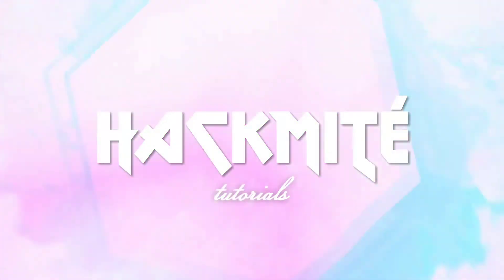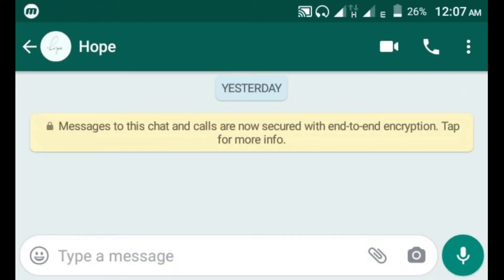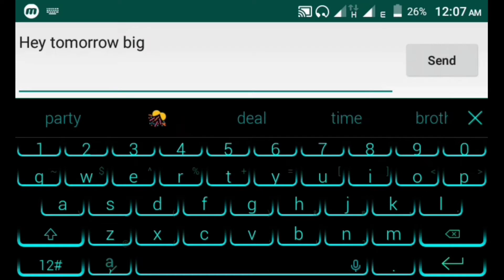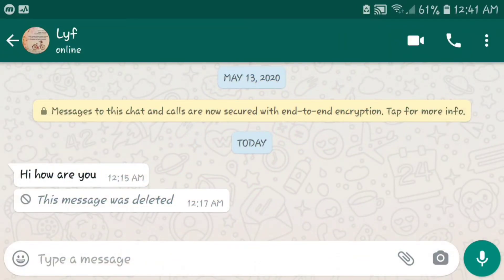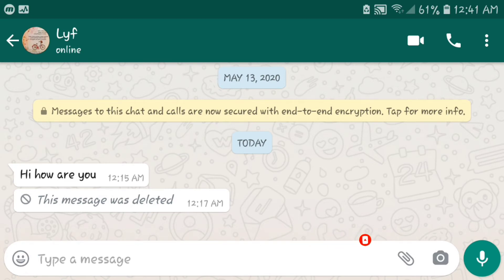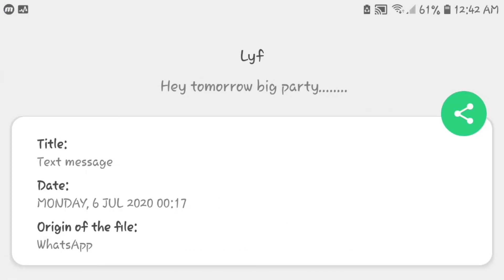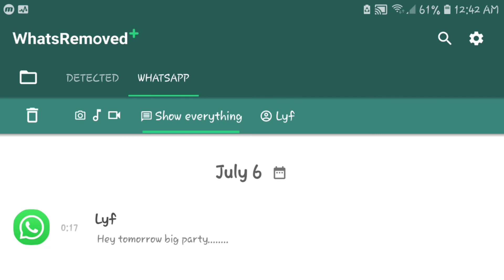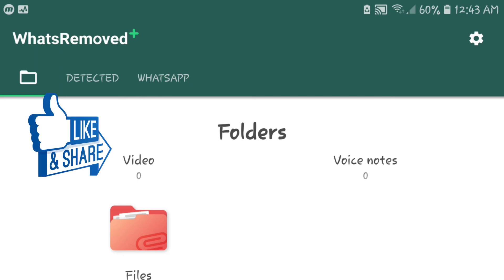How to read deleted whatsapp messages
Hi everyone! welcome so whatsapp has a feature that lets you delete messages from both sides and sometimes it frustrating that people send something horrible and then delete it so i searched for guys and found a wag on how to read deleted whatsapp messages without MOD versions of whatsapp.

And the app in mentioned in the video so watch carefully.

How to send whatsapp messages in different stylish fonts

How to fake last seen in whatsapp without gb whatsapp

Tags ignore
recover deleted whatsapp messages
whatsapp hack